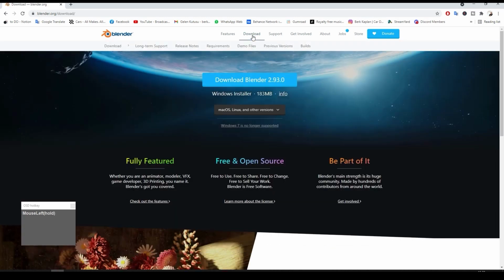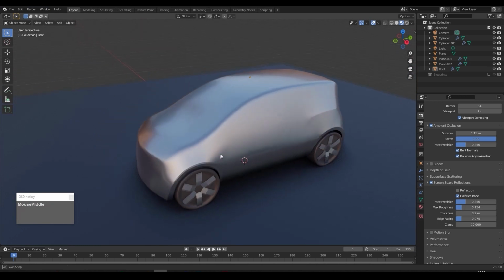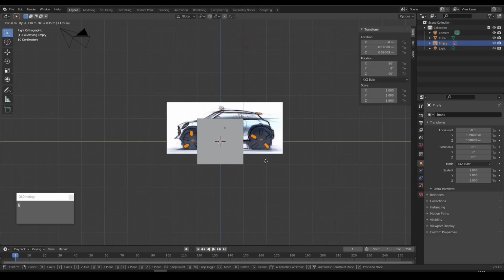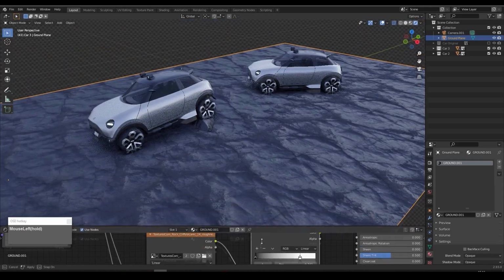BLENDER 3D for CAR DESIGN IDEATION, MODELLING, RENDERING COURSE FOR BEGINNERS! You will love it! ⭐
See you!